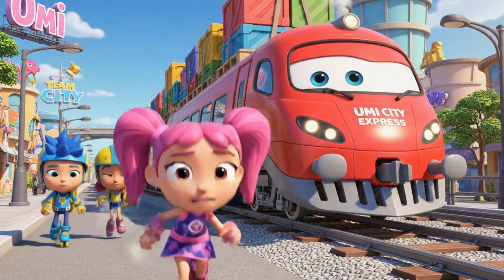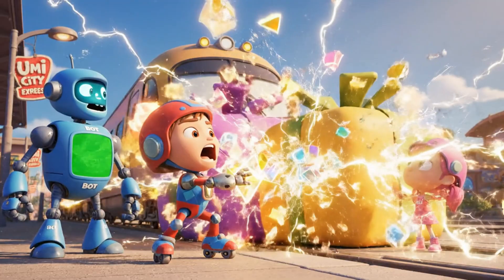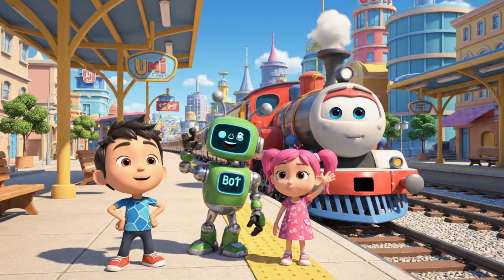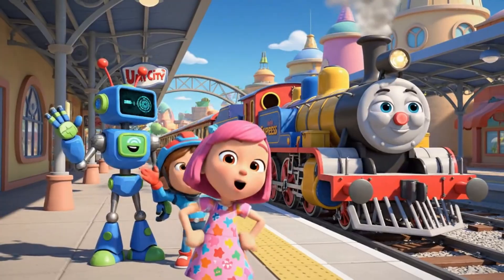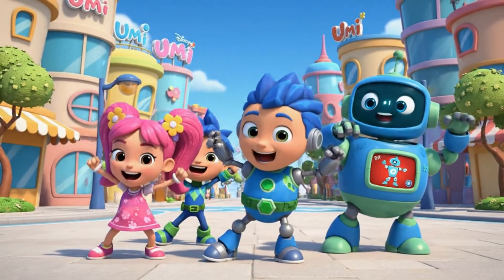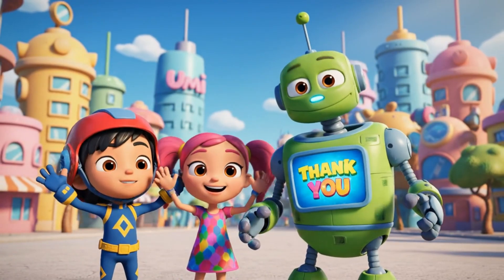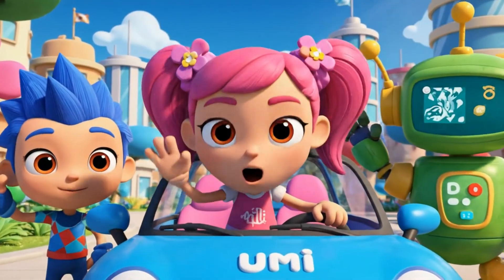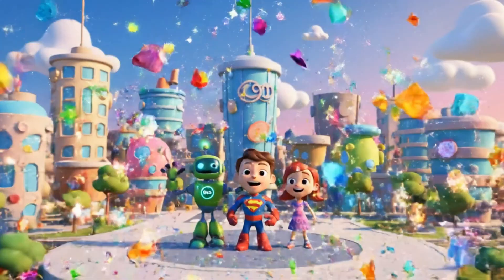Team Umizoomi: The Case of the Overloaded Train!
Major emergency! The Umi City Express Train is overloaded with cargo and stuck on the tracks! Team Umizoomi needs your super comparison and ordering skills for a heavy-duty math rescue!

Join Milli, Geo, and Bot on an urgent mission to save the freight train. We must use WEIGHT, HEIGHT, and SEQUENCING to lighten the load:

Compare packages using the Geo-Scale (Box A vs. Box B) to find the heaviest items.

Order packages by height (shortest to tallest) to determine which ones to remove.

Remove the heaviest and tallest items to stabilize the train and get it moving!

Can you help the team use their mathematical powers to compare and sort all the packages? Watch now to become a Math Hero and get the train safely back on track!

Join the Rescue!